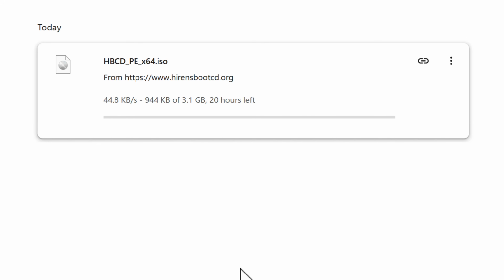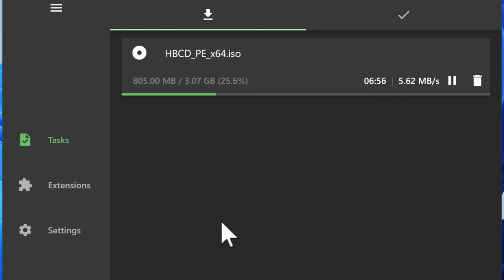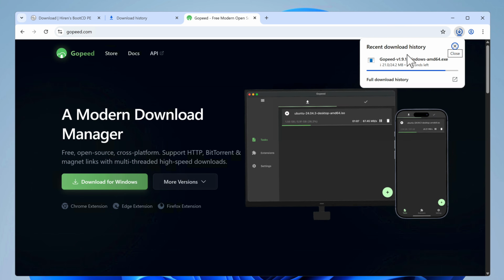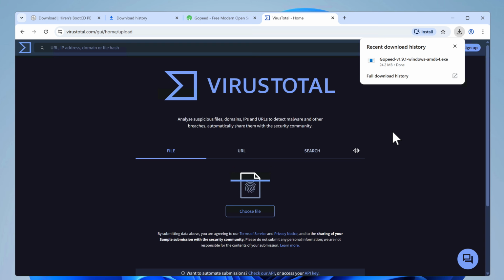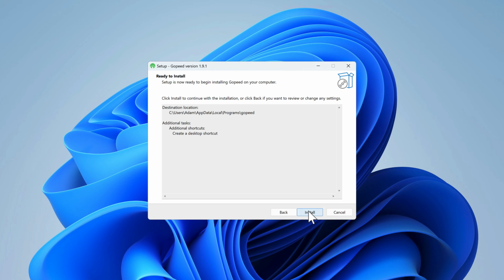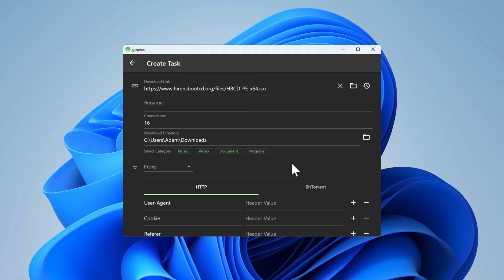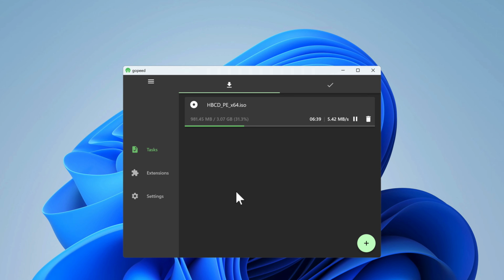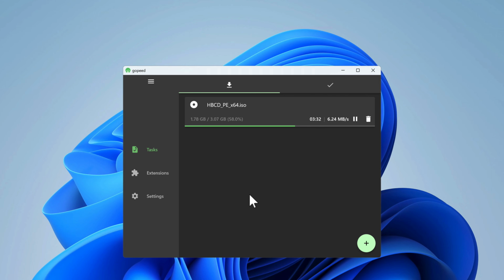One Free App That Makes Every Download on Windows 10x Faster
Tired of slow downloads even with fast fiber internet? The problem isn't your connection — it's how Windows browsers download files by default. In this video, I show you a completely free download manager called Gopeed that uses multi-threaded downloading to massively boost your download speeds  and I prove it with a live before-and-after comparison.

✅ 100% free  no subscriptions or paid tiers
✅ Open source and safe to use
✅ Works on Windows 10 and Windows 11
✅ Also supports torrents, scheduled downloads, and pause/resume
✅ Live speed comparison included